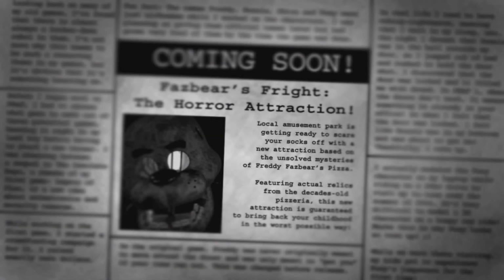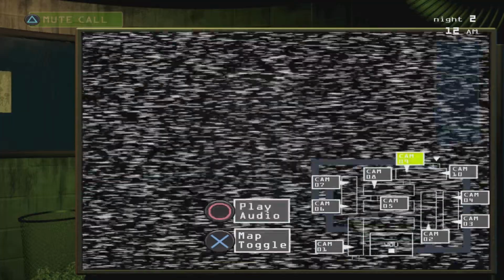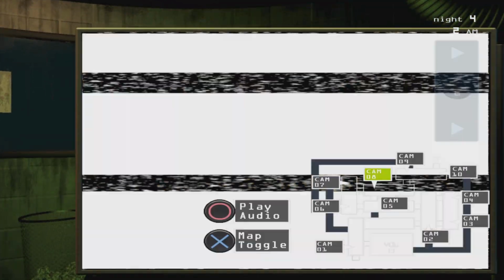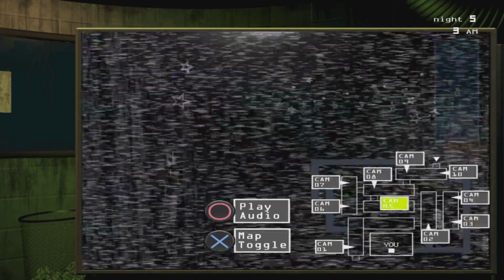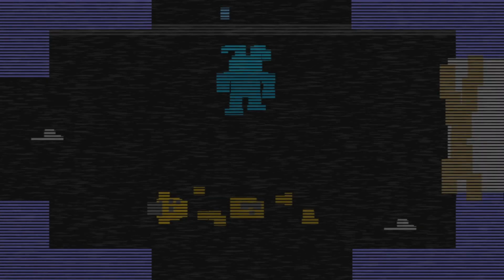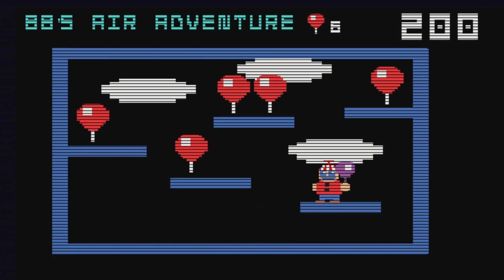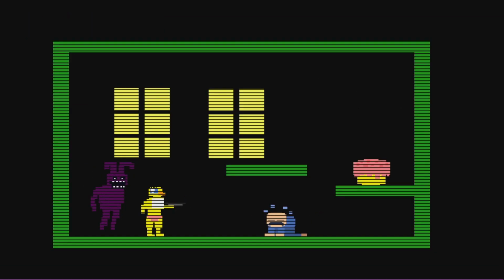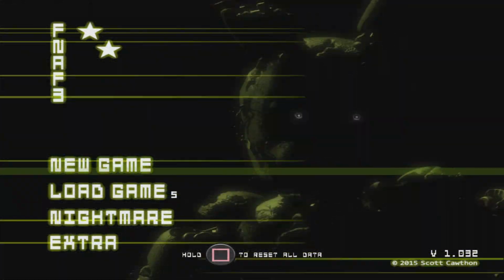A look back at FNaF 3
Are you ready for... Springtrap?